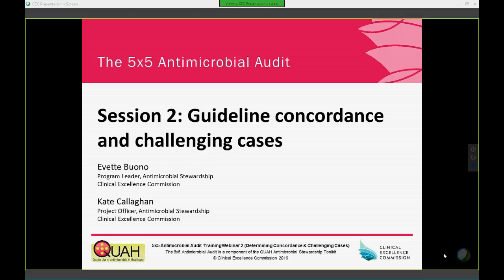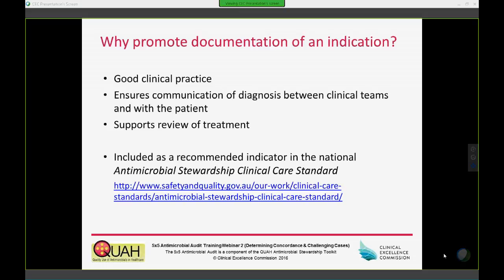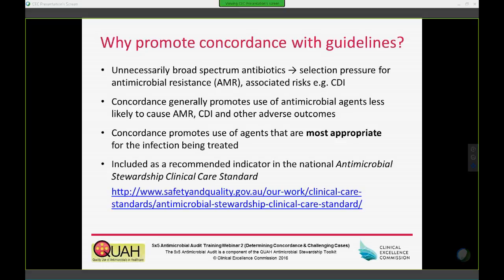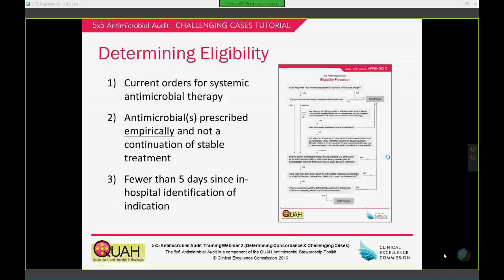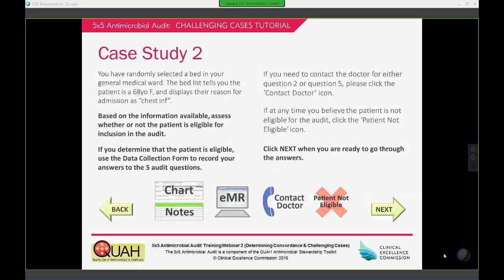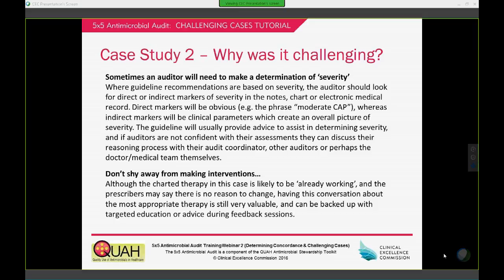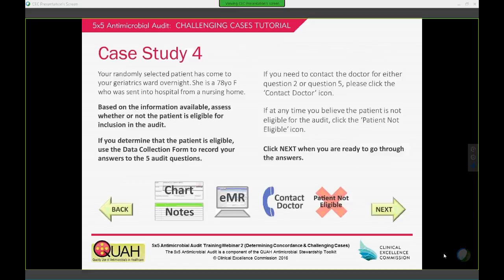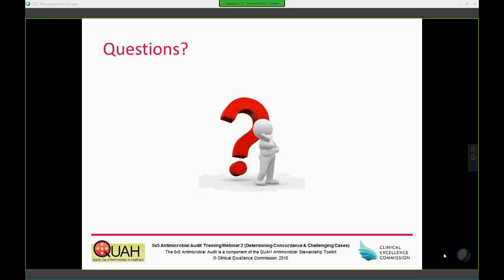CEC – 5x5 Antimicrobial Audit Webinar – Session 2 (Feb 2016)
This ‘Determining Concordance & Challenging Cases’ webinar is the 2nd of three training sessions for the 5x5 Antimicrobial Audit, delivered in February 2016. In viewing this recording, it is strongly recommended that you will have already viewed the webinar recording for Session 1 (Audit Basics), and will continue your training with Session 3 (Interventions & Feedback).

These training webinars are targeted towards staff in NSW public hospitals who would like to implement the 5x5 Antimicrobial Audit within their healthcare facilities or units. For more information about the 5x5 Antimicrobial Audit (and access to the resource package), please